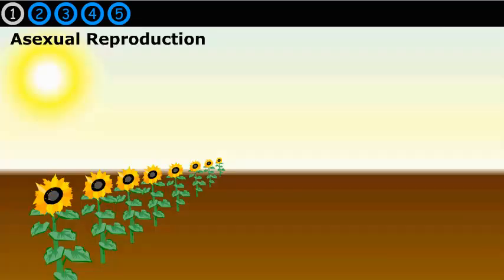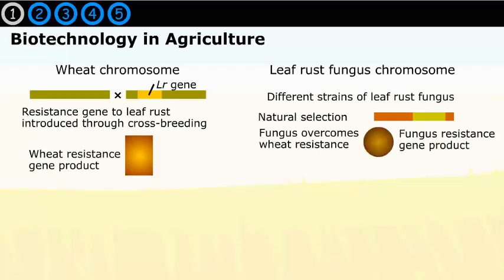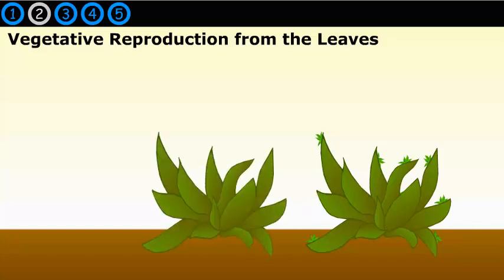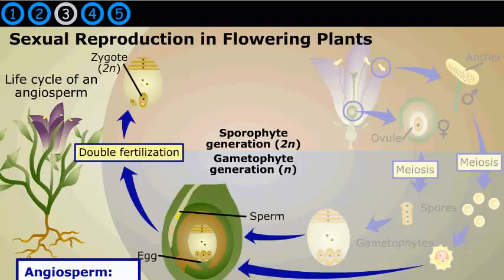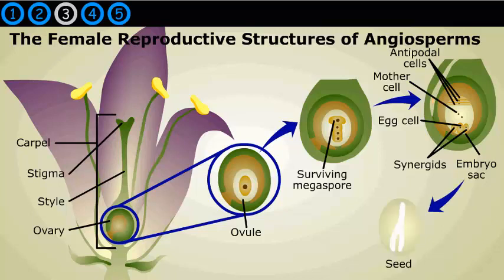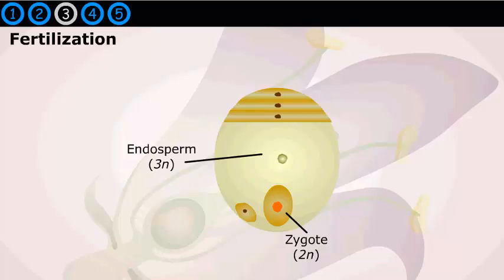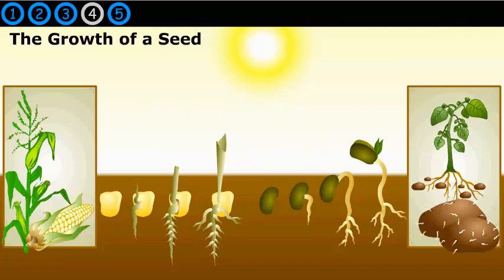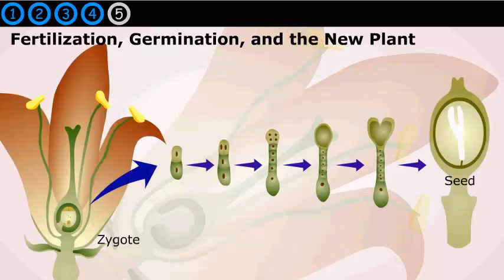Plant reproduction and development